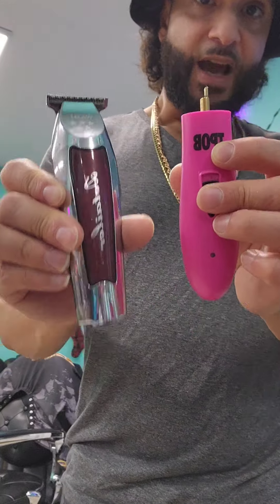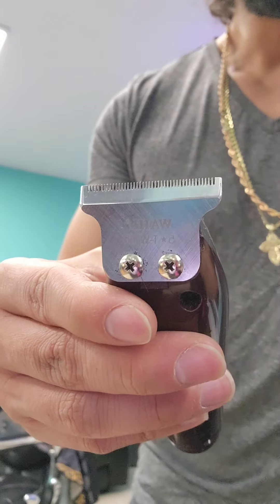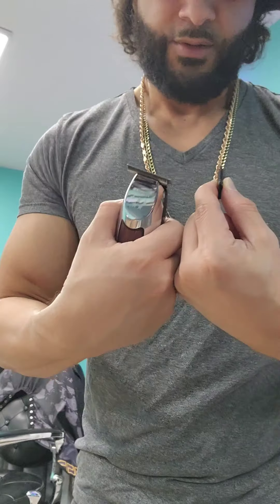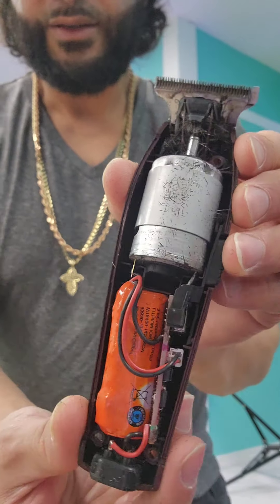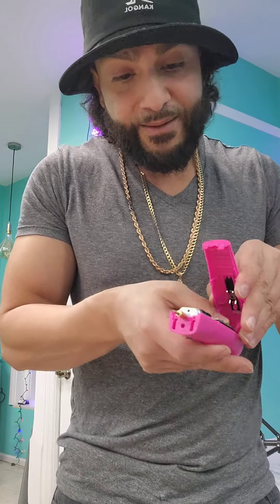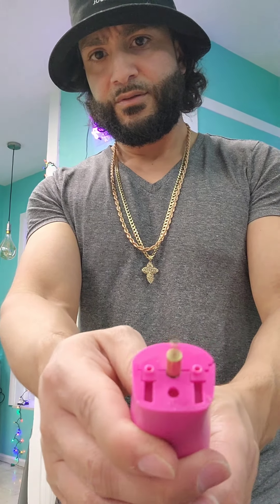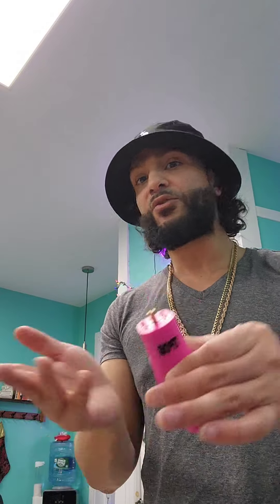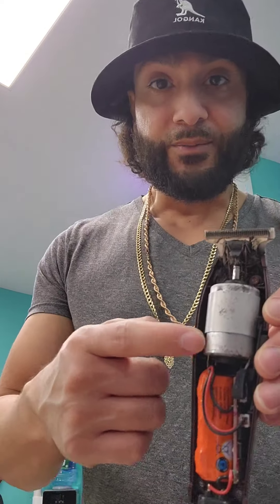Tpob Ghost vs Wahl Detailer comparison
two great trimmers. Are the rumors true? could they be the same? well the blades are almost exactly the same in terms of tooth deepness ,I can say that. one has much more horse power stay tuned to find out which one.